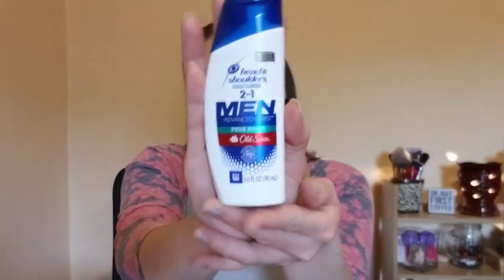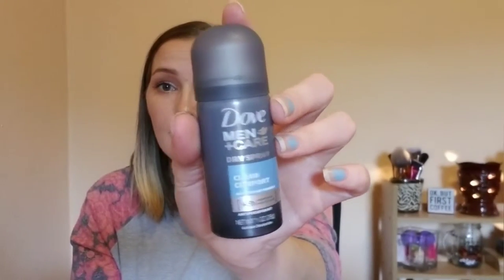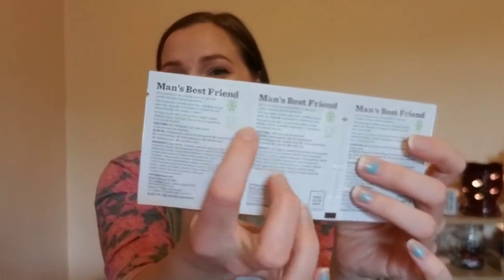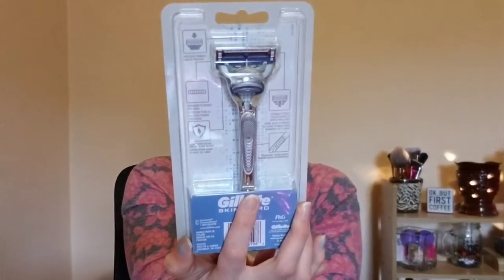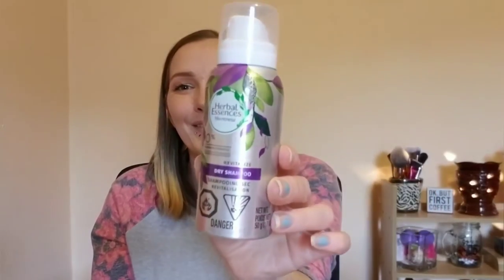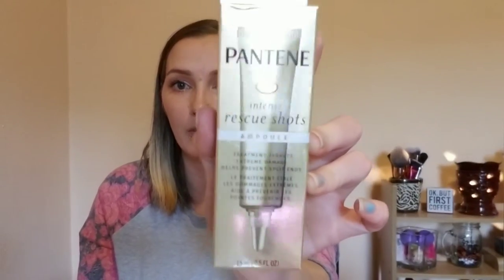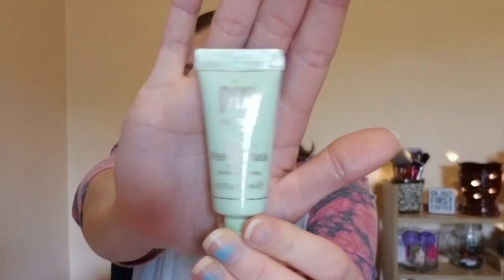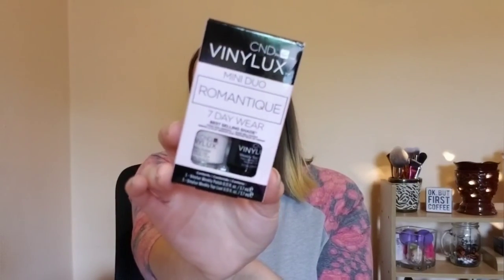~Target Beauty Box-Women VS Men June 2019~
Hi Everyone! I purchased both of the available Target Beauty Boxes this month! As of right now, they are all still available for purchase on target.com. The boxes available were the "Men's" box and the "Women's" box, as listed online. Let me know if you have purchased one or both of these boxes! I hope you enjoy this unboxing and have a fantastic day!!

~products received~
mens box 'dopp kit essentials'
•Head & Shoulders Old Spice Shampoo/Conditioner - full size $7.99
•Dove Men+Care Clean Comfort Dry Spray Antiperspirant - full size $5.89
•Crest Gum Detoxify Deep Clean Toothpaste - full size $6.99
•Gillette SkinGuard Men's Razor - full size $9.99
•Bulldog Men's Skincare: Moisturizer, Face Wash & Shave Gel -
Moisturizer - full size $8.49
Face Wash - full size $7.49
Shave Gel - full size $5.89
women's box 'jet-set-go'
•Herbal Essences Bio Renew Revitalize Cucumber & Green Tea Dry Shampoo - full size $6.99
•Tresemme Between Washes Volumizing Dry Shampoo - full size $5.99
•Pantene Pro-V Intense Rescue Shots Ampoules Hair Treatment - full size $4.99
•CND Vinylux Mini Duo Pack
Top Coat - full size $7.29
Base Coat - full size $5.89-$10.59
•Pixi T-Zone Peel Off Mask - full size $22.00

Affirmation of the day:
I aspire to be a giver

▪ Love with Food: Subscription & to get $5 off your first box (Remember, for every box you receive, you are also donating at least one meal to feed a hungry family!):
▪Ebates: Shop through this app to earn a % back from your purchases!
▪Ibotta: Turn purchases in to cash back in form of paypal of gift cards when you purchase items listed in your app. Upload receipts or gave your rewards number pre-loaded!

~~All opinions are my own, true opinions!~~